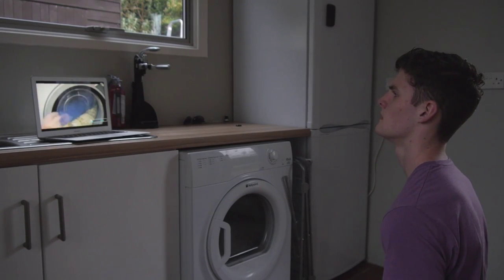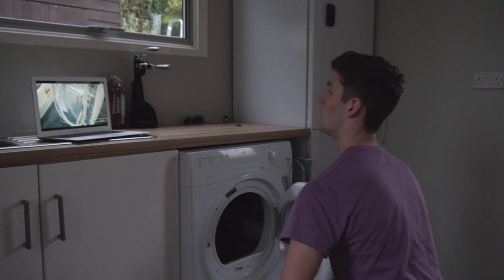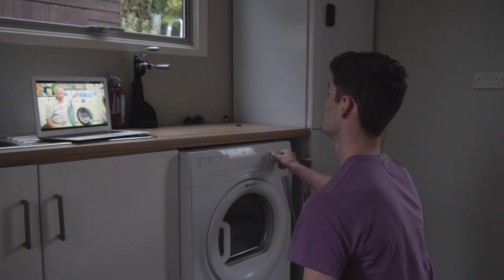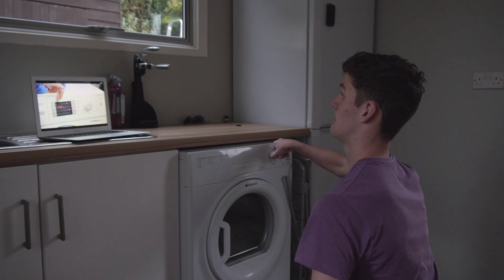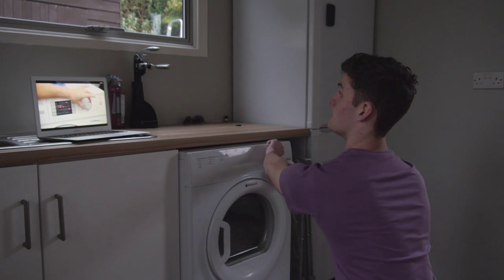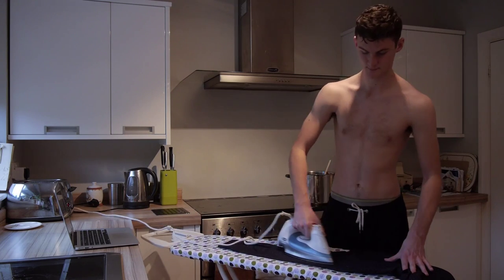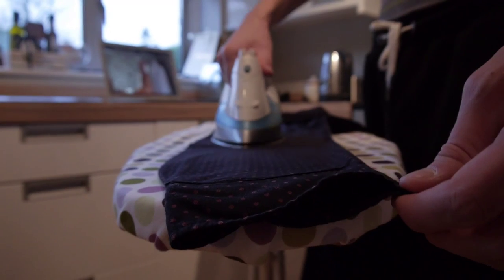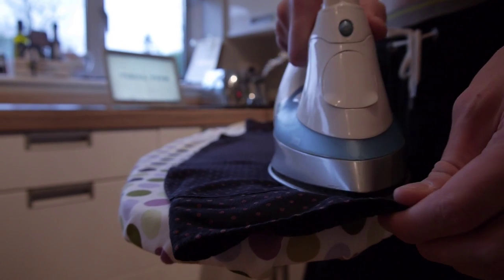Incapable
A teenager learns how to be a man all by himself.